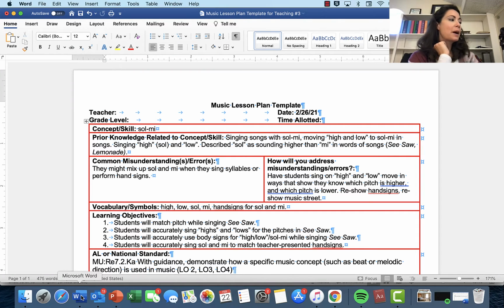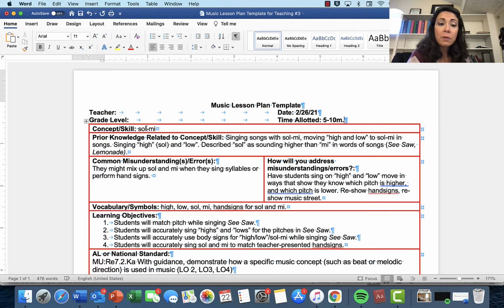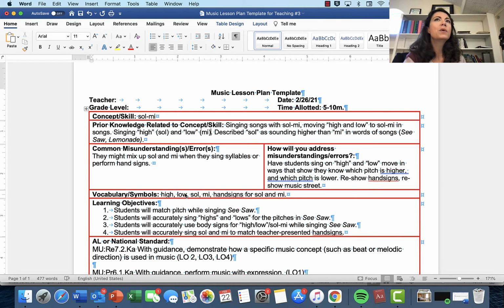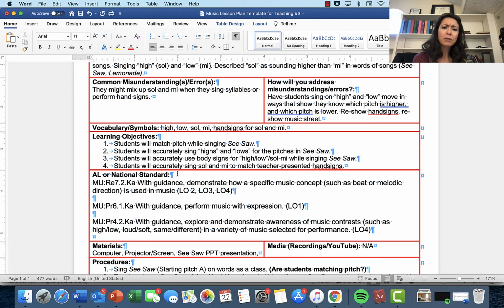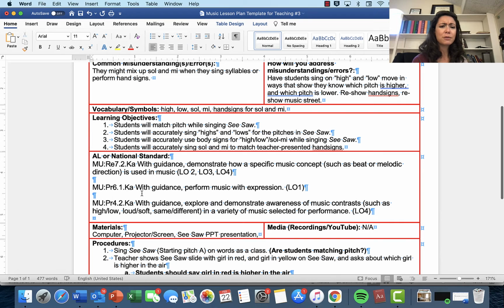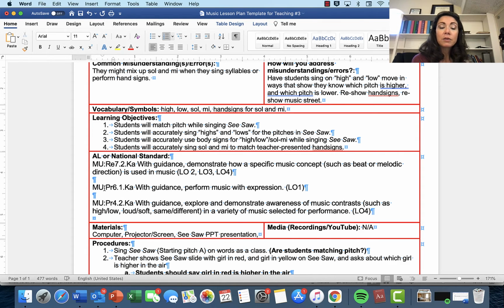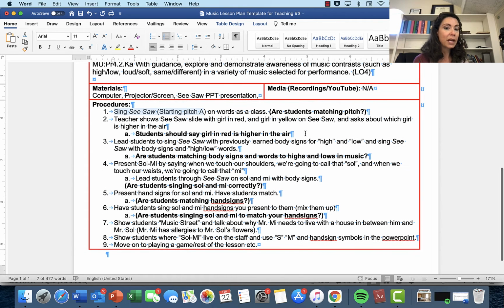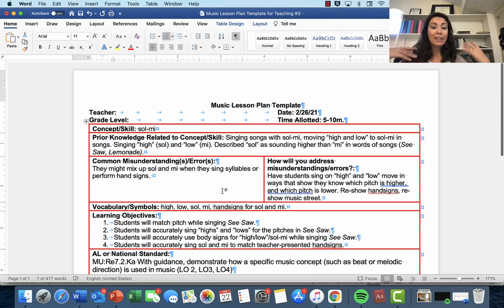Lesson Plan for Teaching #3 explanation